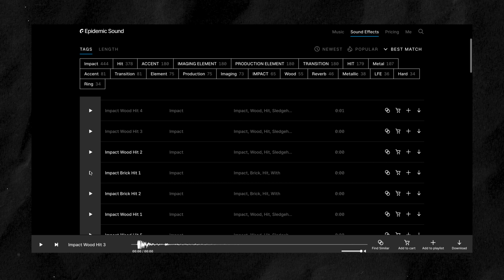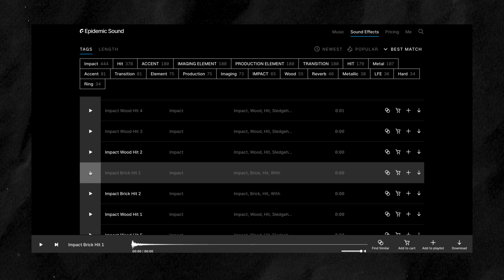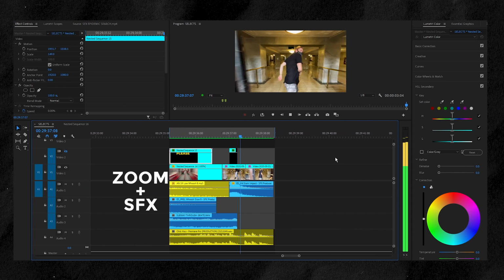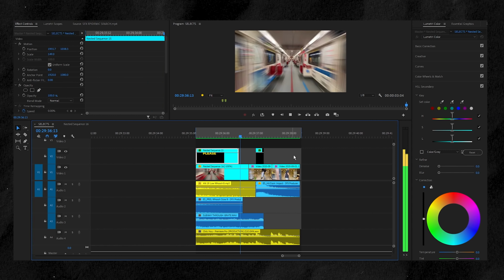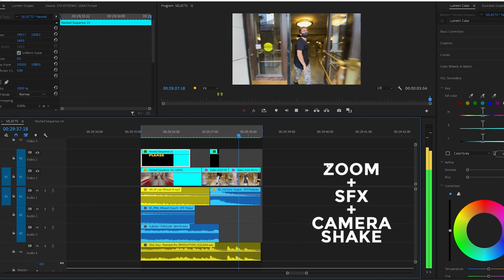How I film EPIC Travel Videos | B-Roll & Breakdown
🎬 THIS VIDEO WAS COLORED USING MY “PUNCHY VIBES” LUT